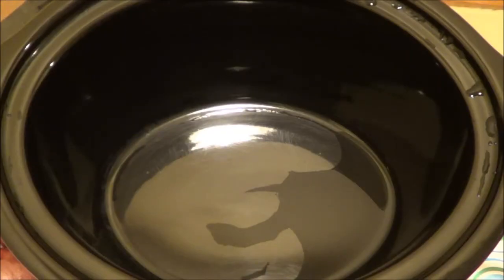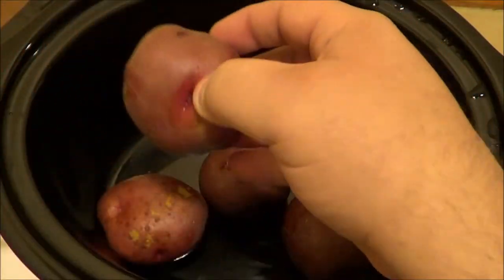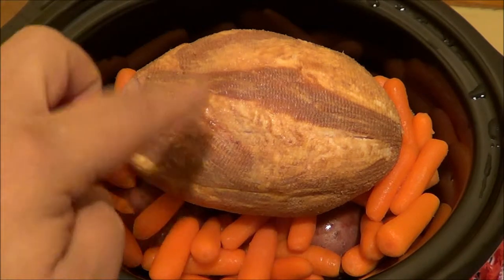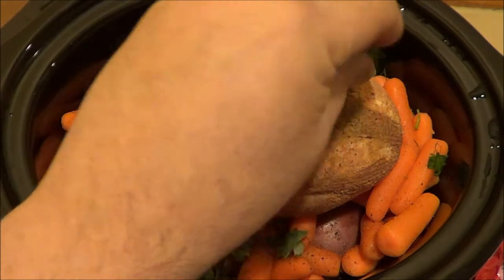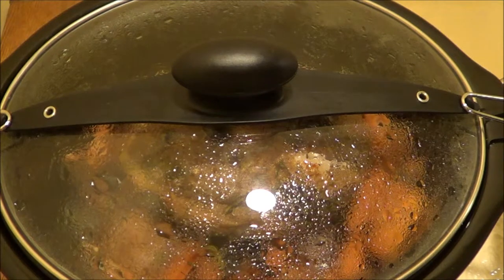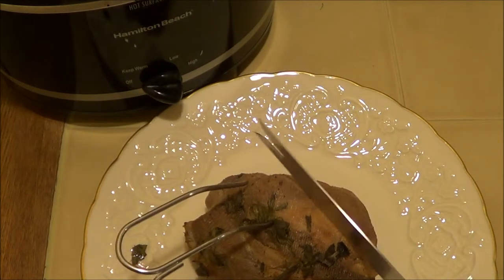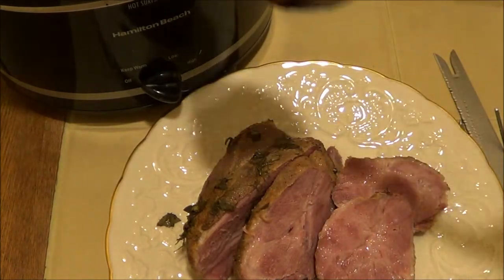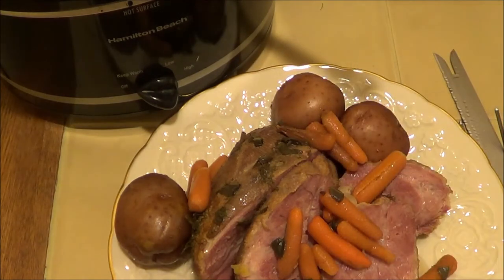Bobby Trates "Pork Shoulder Butt" Crock Pot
Easy way to make Pork Shoulder Butt in a crock pot